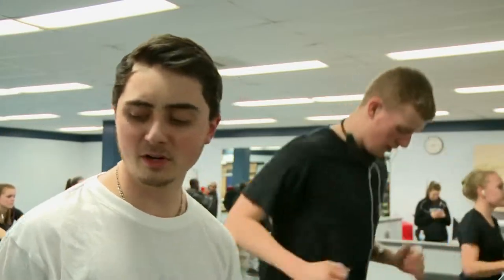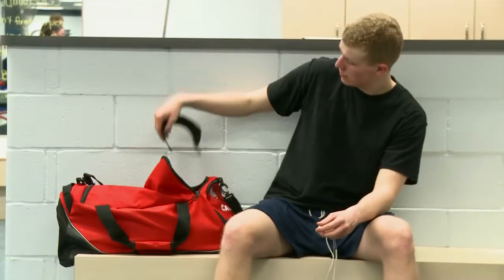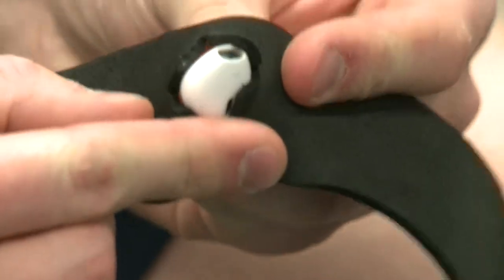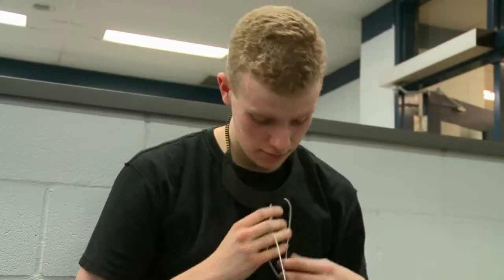T SHIELD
Director: Chris Meister
Producer: Mary Nelson
Director of Photography: Mike Thompson
Editor: Nathan Burke